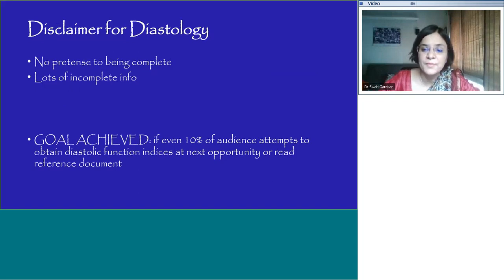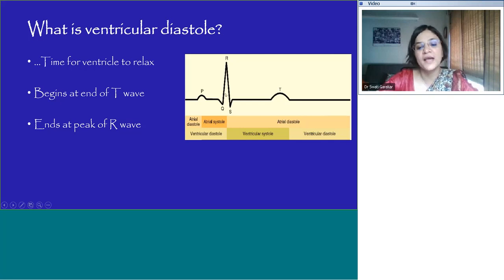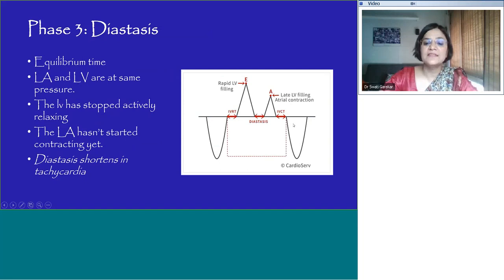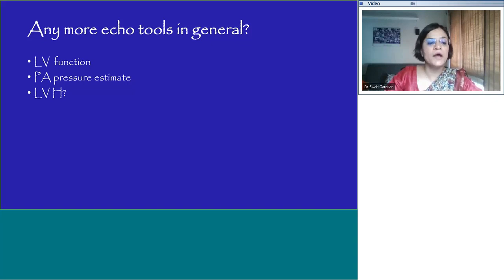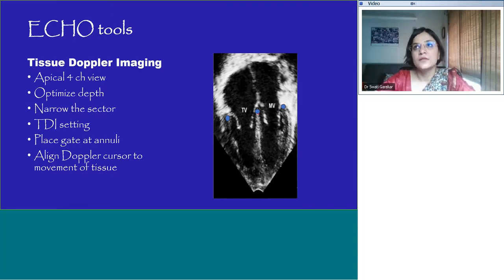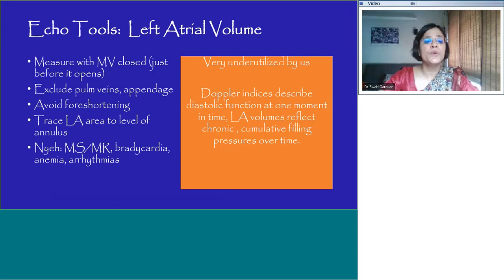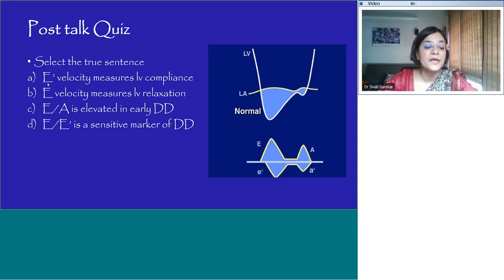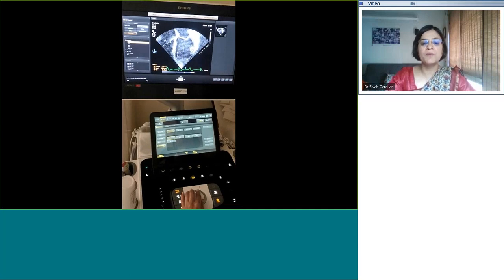Echo Assessment of diastolic dysfunction by Dr Swati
Cardiology e-teaching on Topic: " Echo  Assessment of diastolic dysfunction " by Dr Swati Garekar, Senior Consultant Paediatric Cardiologist, Fortis Hospital, Mumbai